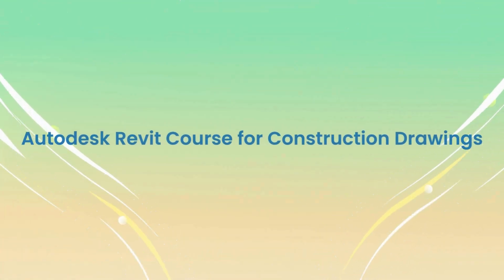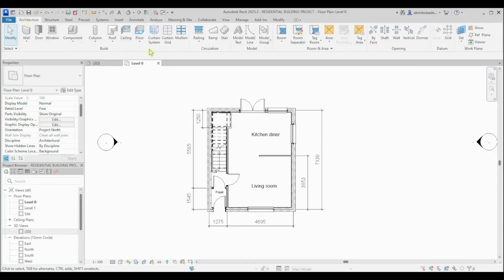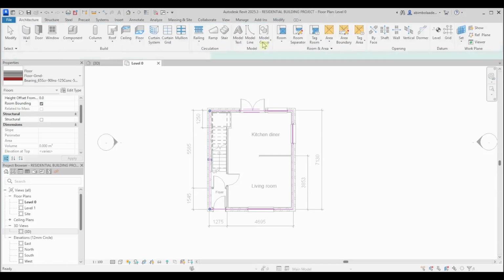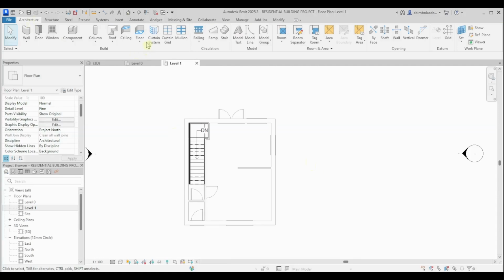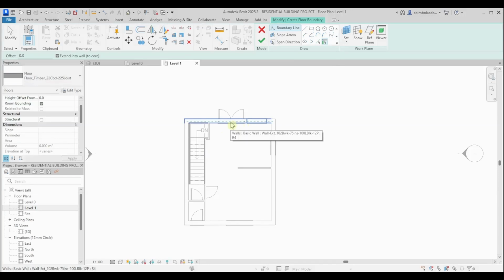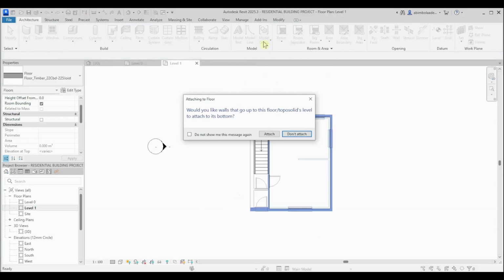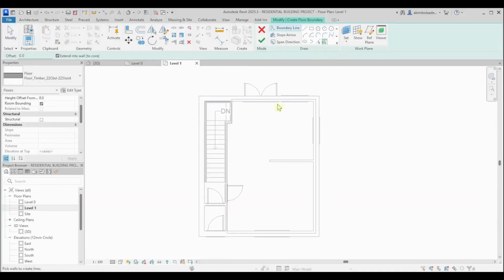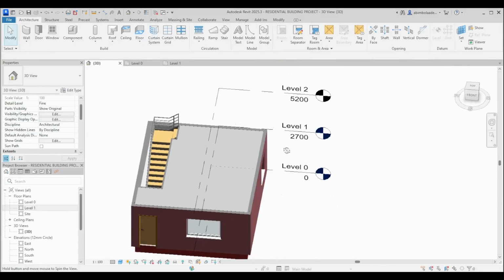Step-by-Step Guide to Adding Floor Slabs in Autodesk Revit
Floor slabs are a fundamental component of building design, providing the structural base for every level of a project. In this video, "Step-by-Step Guide to Adding Floor Slabs in Autodesk Revit," we take you through the process of creating and customizing floor slabs in Revit with ease and precision. Whether you’re new to Revit or looking to refine your skills, this tutorial simplifies the workflow and offers practical tips to produce professional-grade construction drawings.

This video tutorial is packed with essential insights and hands-on demonstrations to help you master floor slab design in Autodesk Revit, including:

Understanding Floor Slabs in Revit:
Learn the role of floor slabs in structural and architectural designs.
Understand the tools and settings Revit provides for creating floor slabs efficiently.

Step-by-Step Creation of Floor Slabs:
Follow a detailed process to add floor slabs to your Revit project.
Learn to define slab boundaries, set elevations, and adjust slab thickness.

Customizing Floor Slabs:
Modify slab properties such as material, finish, and structure.
Explore techniques for applying different slab types for various use cases.

Creating Floor Openings:
Learn to create voids for staircases, elevators, ducts, or other architectural features.

Understand how to place and adjust openings without compromising structural integrity.

Sloped and Multi-Level Floor Slabs:
Discover how to add slope to floor slabs for drainage or design purposes.
Learn to design slabs that connect seamlessly across varying elevations.

Tips for Efficient Workflow:
Explore best practices for working with levels, grids, and reference planes.
Save time by using Revit families and templates for repetitive tasks.

Floor slabs are a critical element of any building, impacting both functionality and aesthetics. Mastering their design in Revit not only ensures structural accuracy but also enhances the clarity of your construction documentation. This video demystifies the process and provides practical examples to improve your confidence in using Revit’s powerful floor slab tools.

This tutorial is designed for:
Beginners in Revit: Build a strong foundation in creating floor slabs for your projects.
Architects and Engineers: Enhance your skills in Revit to design floors with precision and professionalism.
Construction Professionals: Understand how to create and interpret floor slab designs in BIM software.
Students and Revit Enthusiasts: Learn fundamental Revit techniques for real-world applications.

Clear, step-by-step instructions for every stage of floor slab creation.
Visual demonstrations of Revit tools and features.
Practical examples that can be applied to real-world projects.
Tips for overcoming common challenges in slab design.

By the end of this video, you’ll:

Know how to create floor slabs from start to finish in Autodesk Revit.
Be confident in customizing slabs to match project requirements.
Understand how to work with slopes, openings, and multi-level designs.
Be equipped with practical tips to streamline your workflow and produce professional-grade construction drawings.
Join the Revit Learning Journey
Adding floor slabs is a vital skill for any Revit user, and this tutorial provides the knowledge and tools needed to excel in this area. This video is part of a broader series on Autodesk Revit, designed to help beginners and professionals alike achieve their design and documentation goals.

Whether you’re just starting or looking to refine your expertise, this video is your guide to mastering floor slab design in Revit. Take the next step in your BIM journey today!